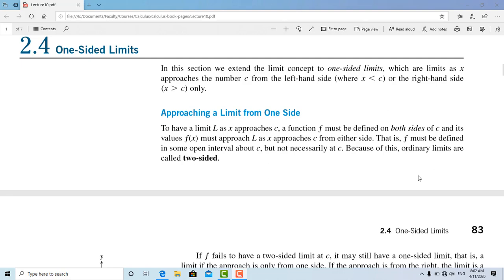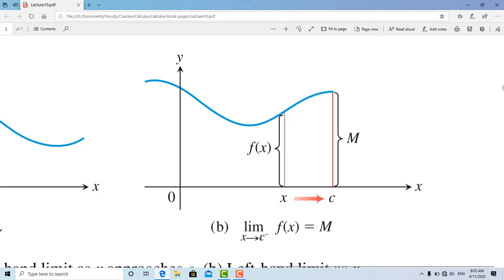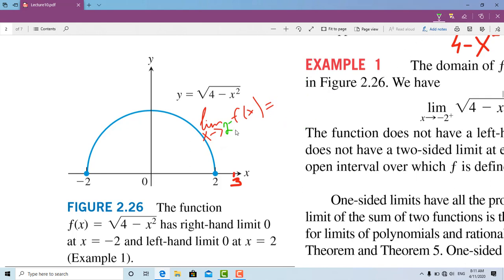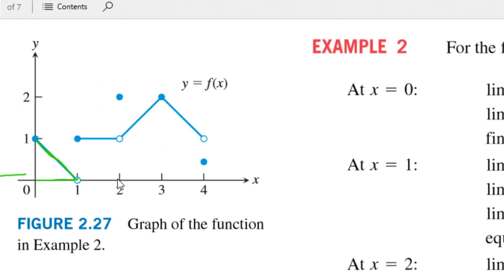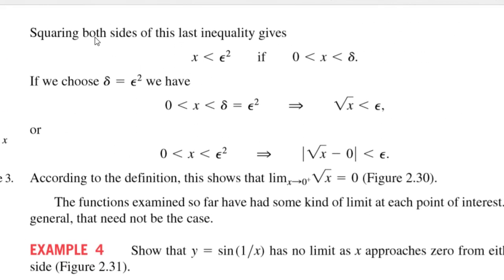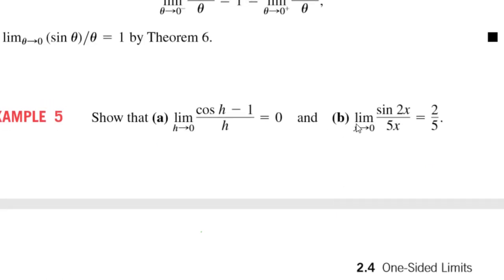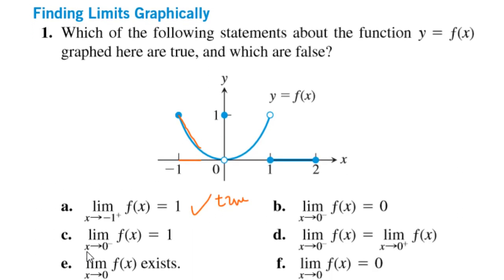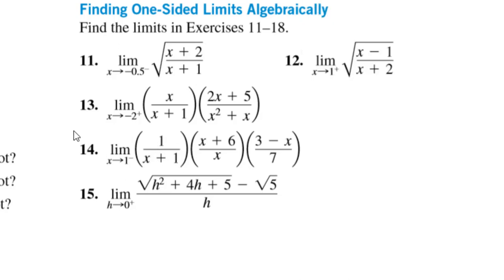lecture 10 one sided limits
Calculus One sided limi